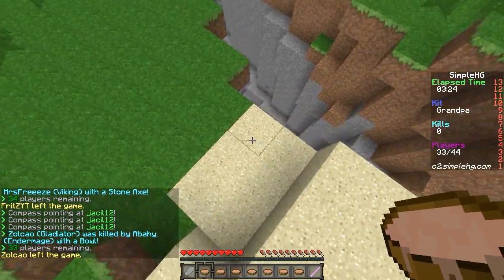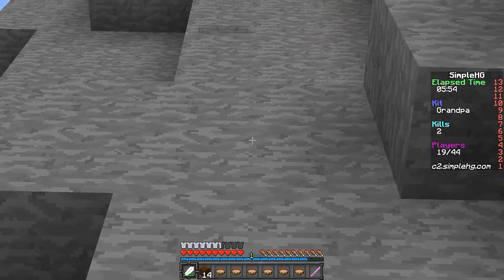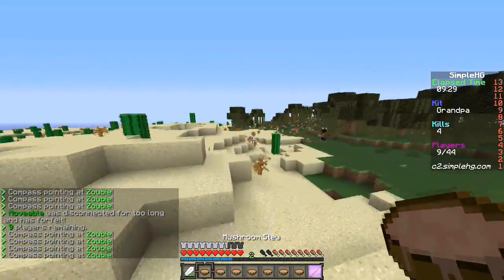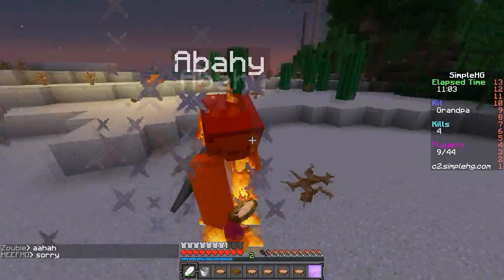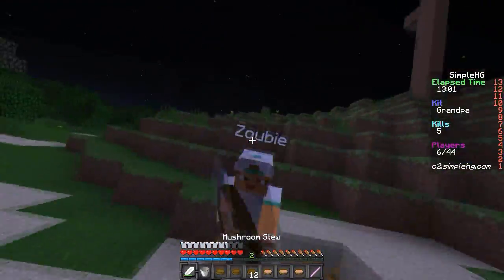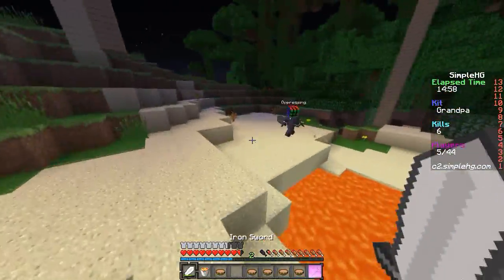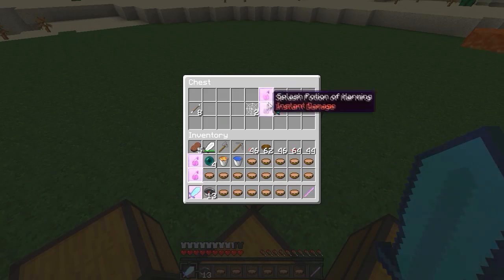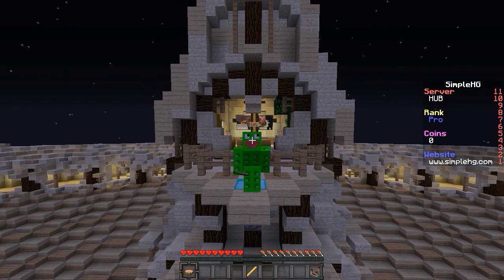How to Win the Hunger Games Every Time!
Leave a like or a comment to let me know you are enjoying the content!!!